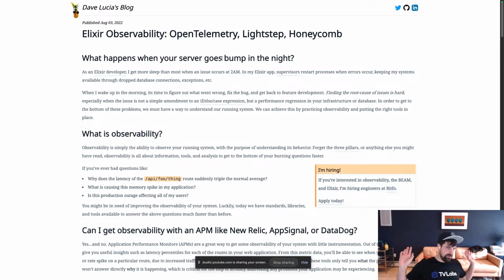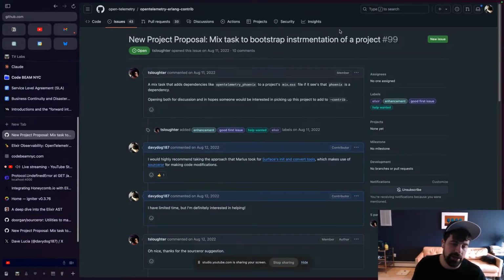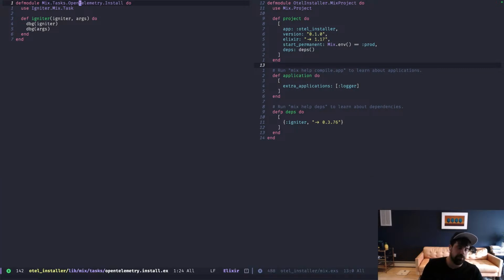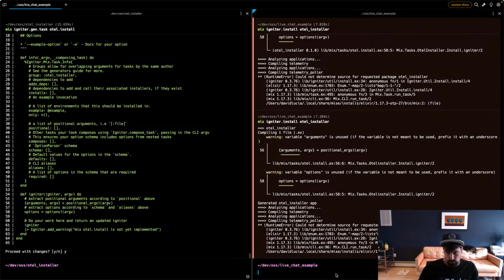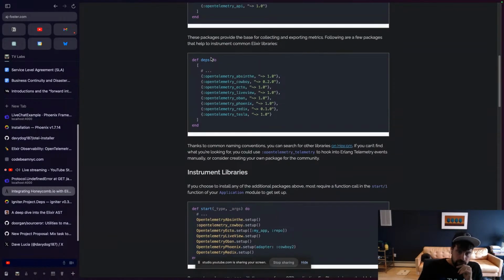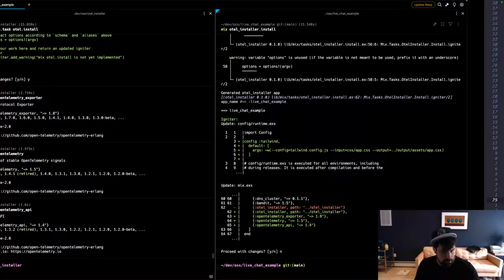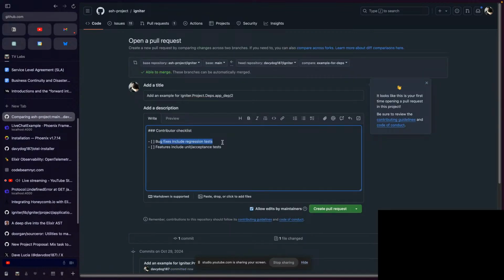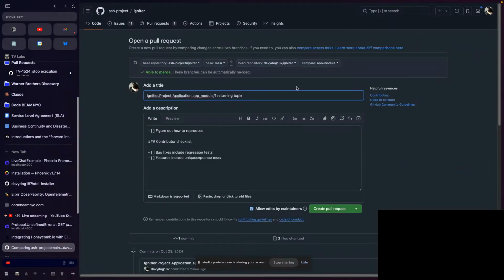Writing an Elixir Igniter installer for OpenTelemetry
I will be writing an installer for the Elixir OpenTelemetry library using  Igniter

Links:

1. (PROMO) Code BEAM NYC

2. Background on OpenTelemetry

3. Surface.convert and Surface.init - Pre-igniter

4. What is Igniter

5. Let's build a generator